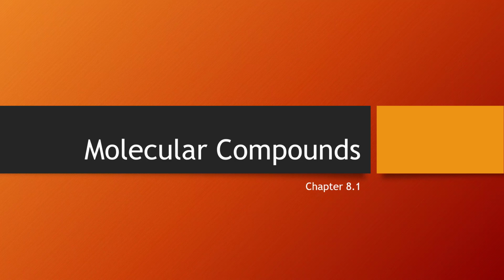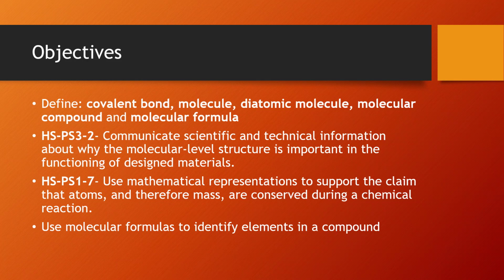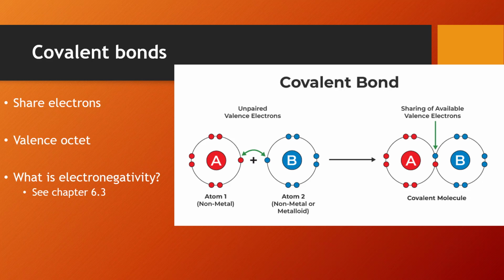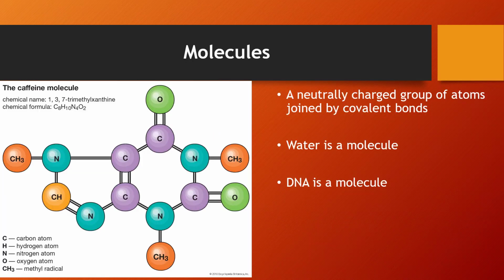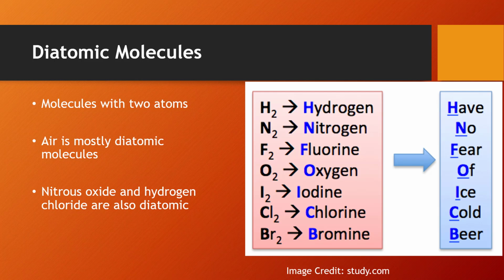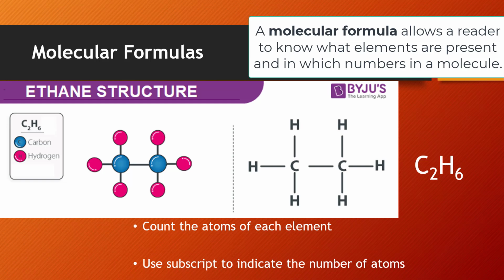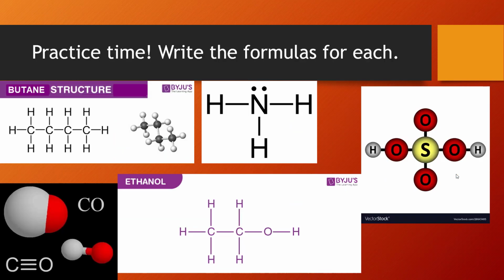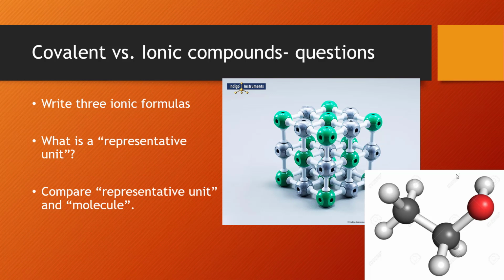8.1 Molecular Compounds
0:00 Introduction
0:03 Objectives and Definitions
0:56 Covalent Bonds
1:43 Molecules
2:20 Diatomic Molecules
3:05 Molecular Formulas
3:32 Covalent vs. Ionic Questions